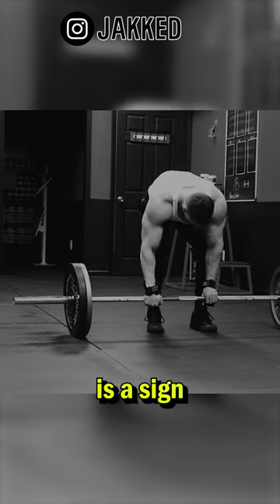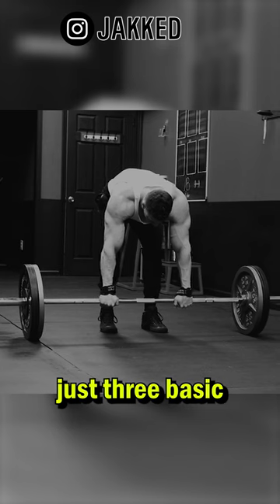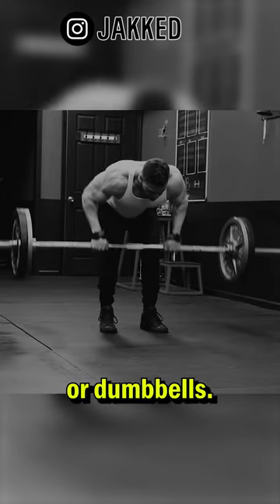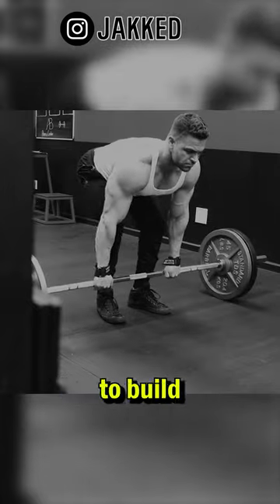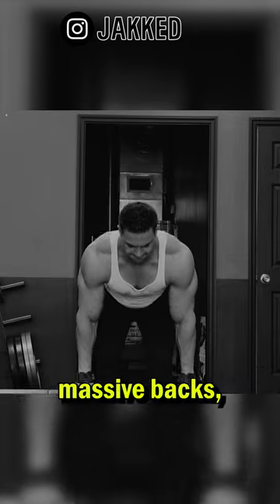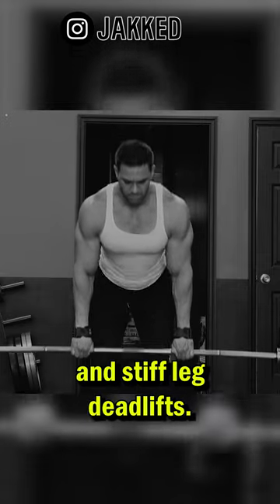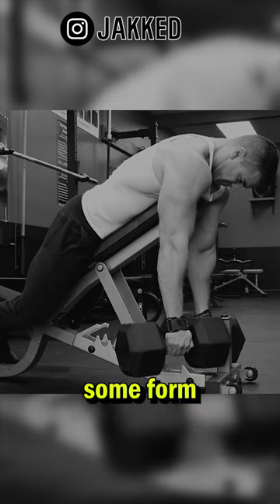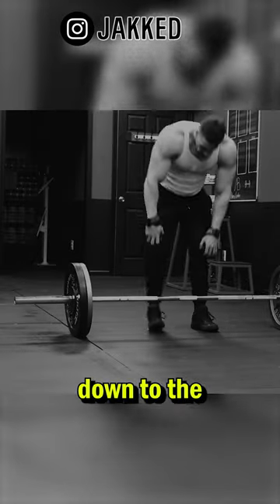3 Exercise Back Thickness Workout For Mass!